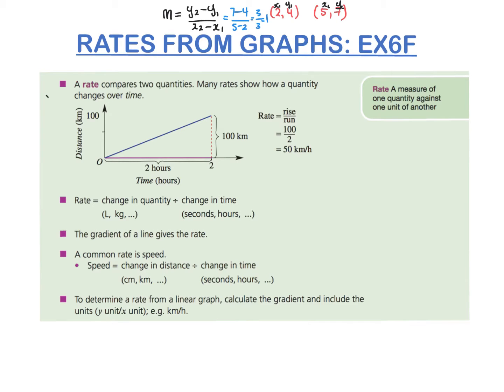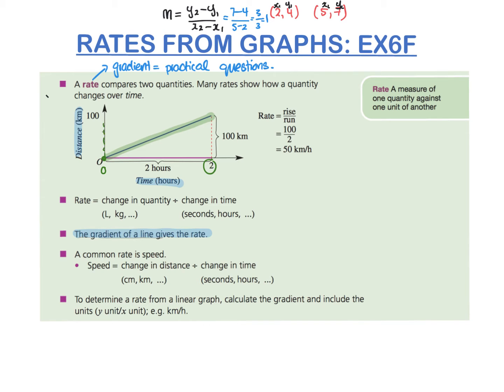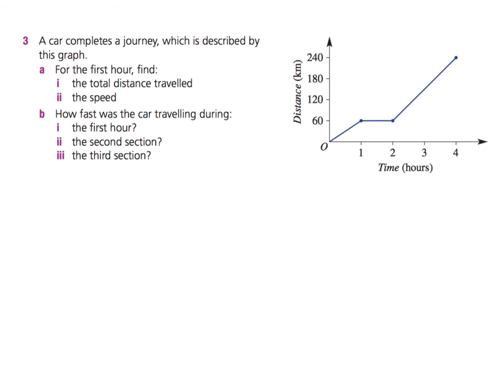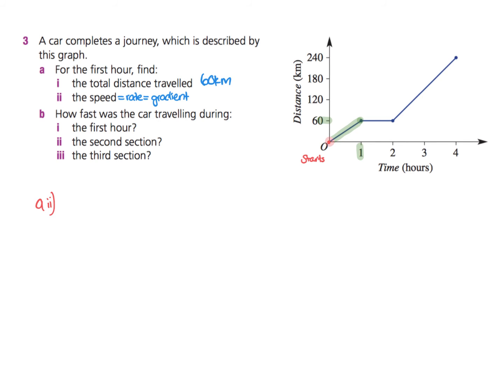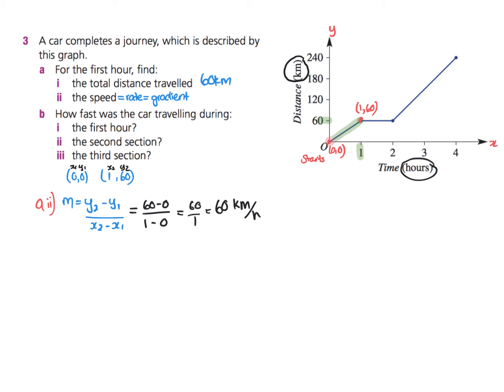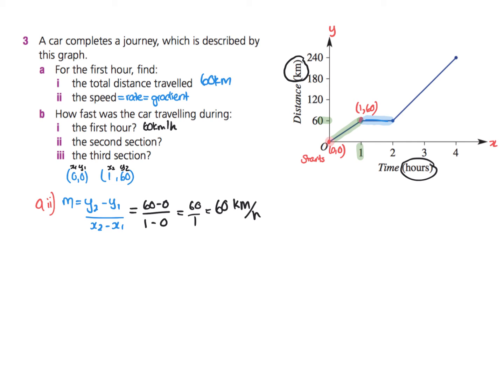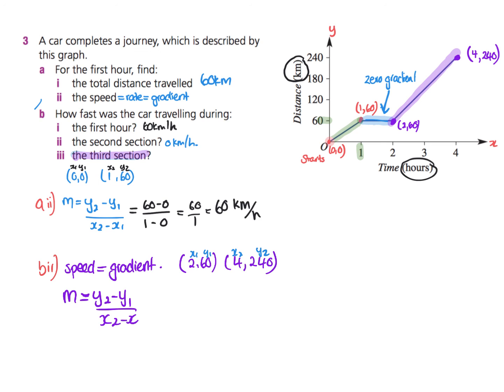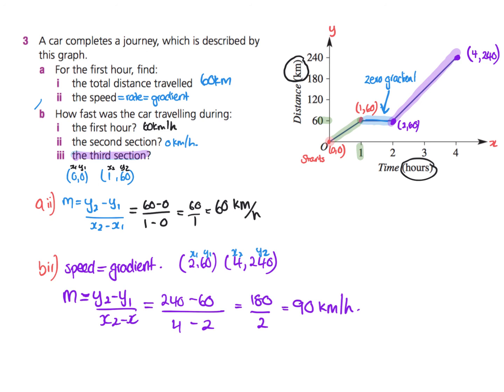10GEN EX6F RATES